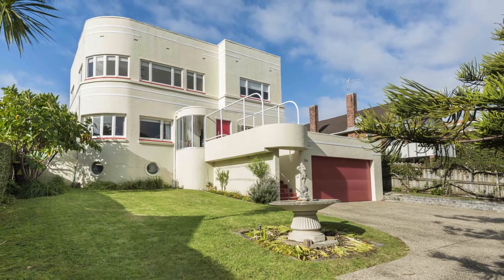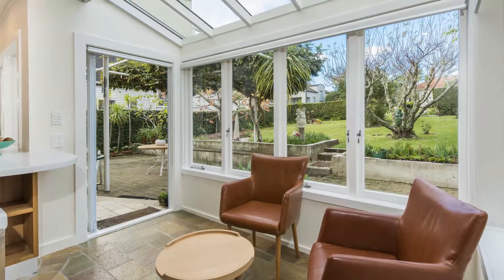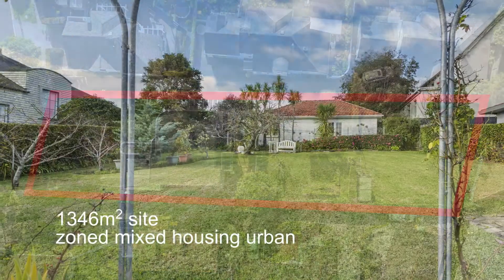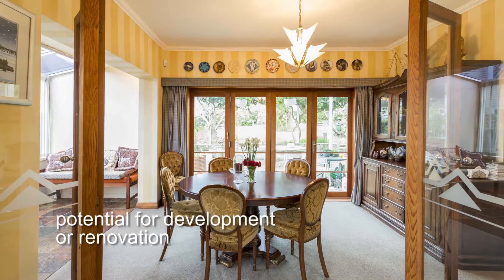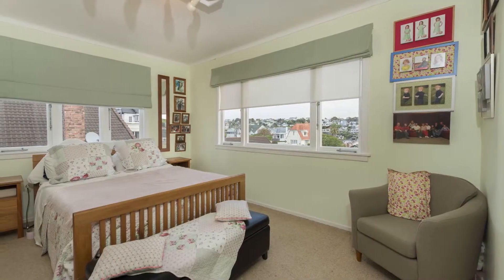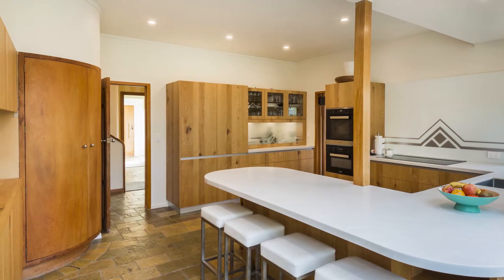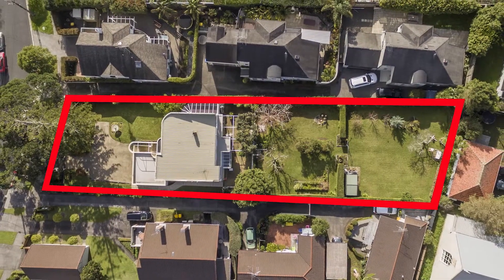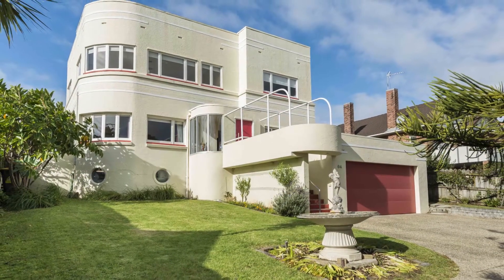1800347 - 64 Atkin Avenue, Mission Bay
Another great property marketed by David Nightingale of Bayleys St Heliers, Auckland New Zealand.